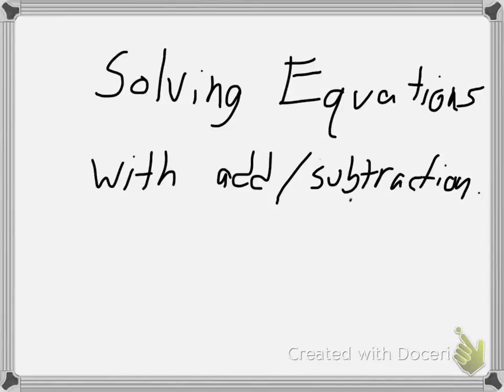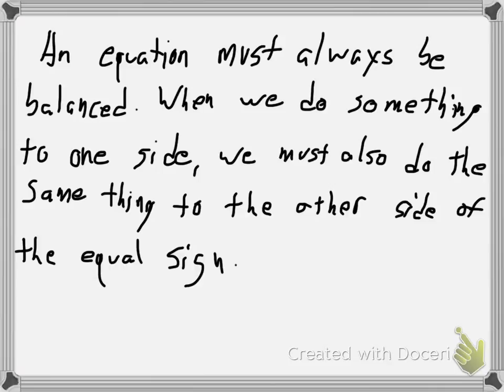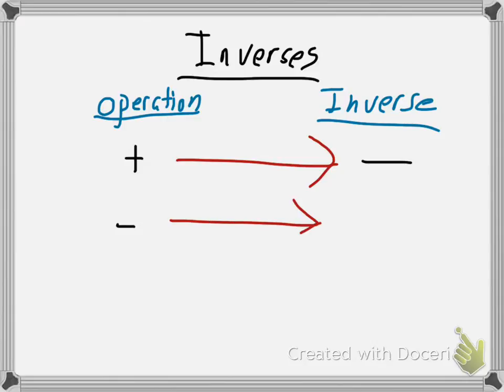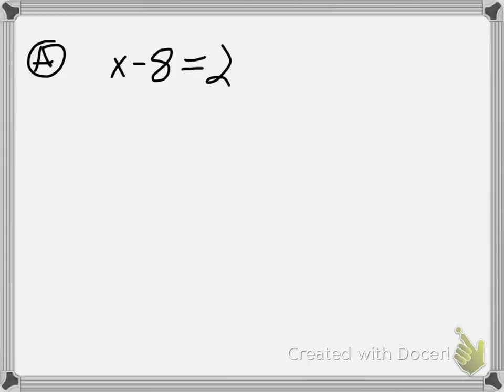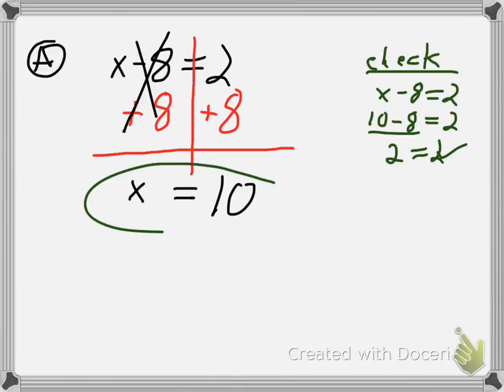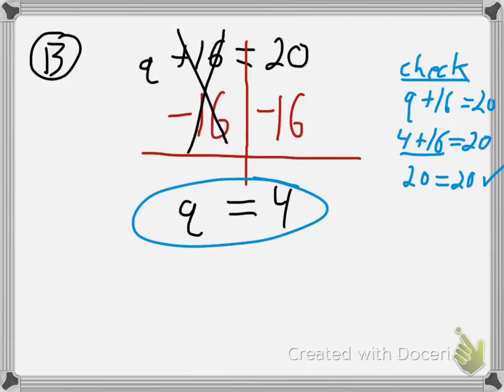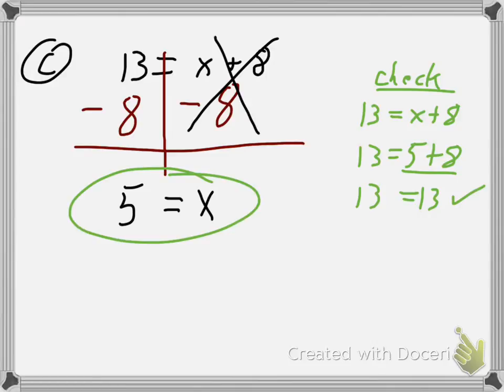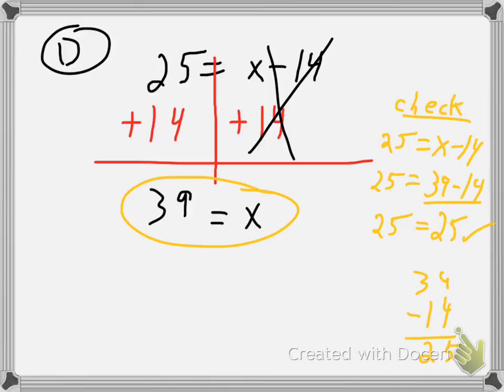Solve equations with add/subtract